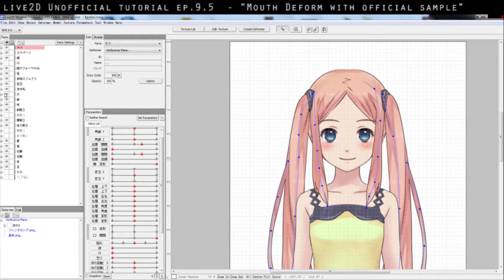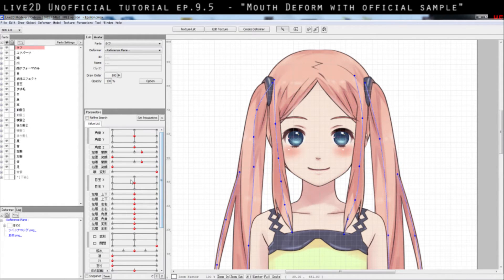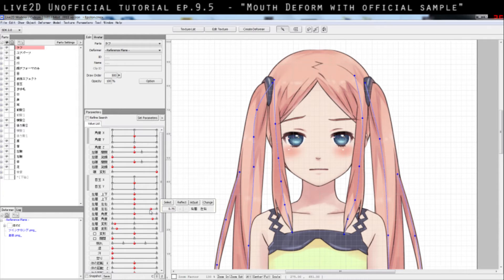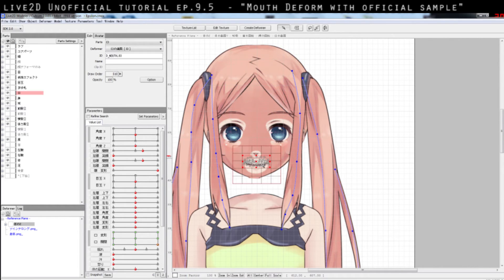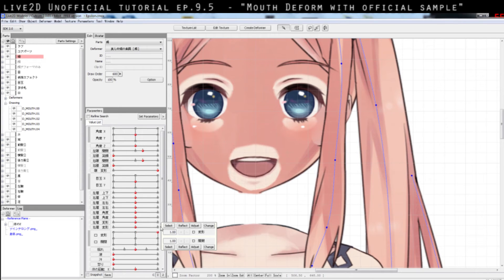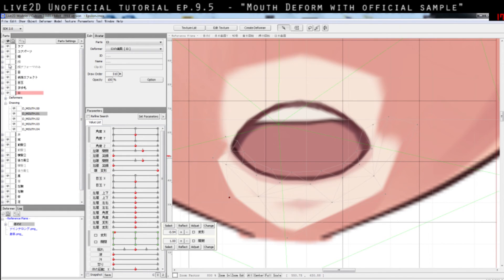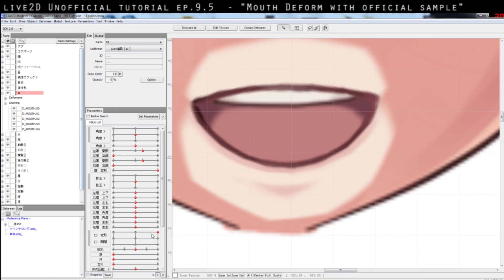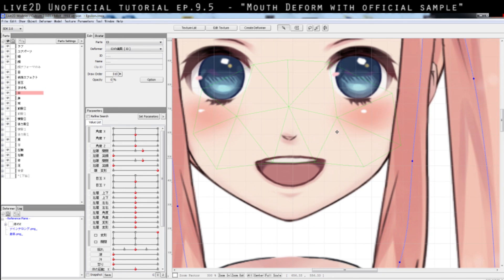Live2D Cubism 2.0 tutorial (2015) - Ep.09.5 "Mouth Deform Clarification"